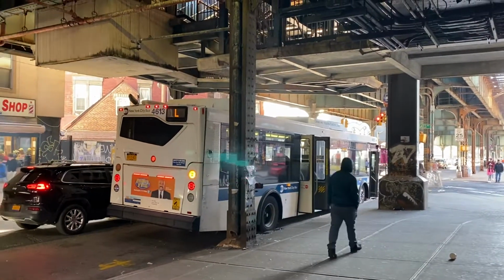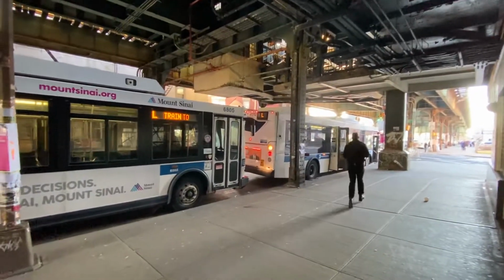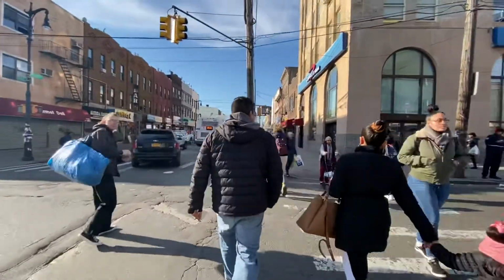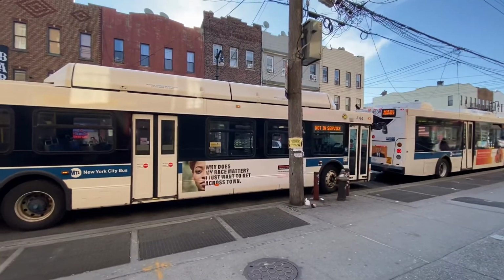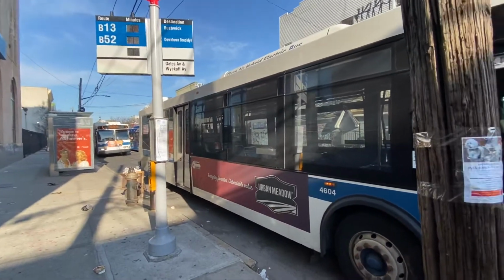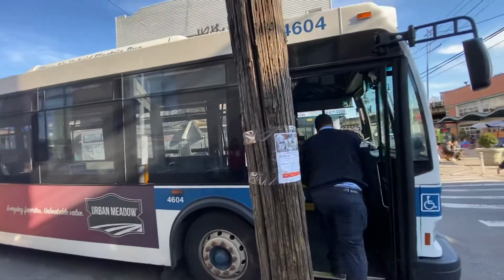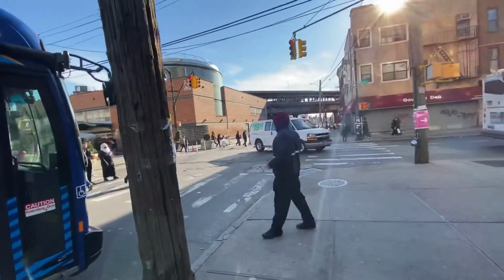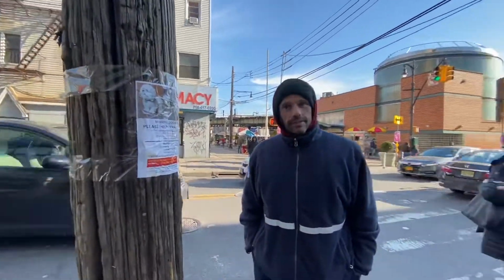Transit system in NYC, L train Down . El tren L no está funcionando por hoy.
Bus operators Taking care of the L train . THEY PASS CAUSE NO ONE ASK ME WHY I WAS RECORDING.. FIRST AMENDMENT MTA PASS